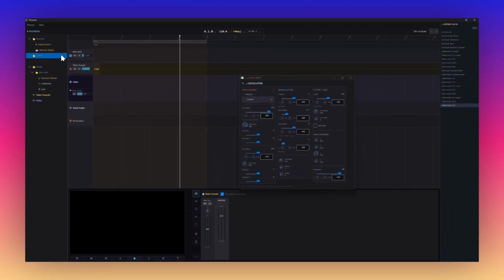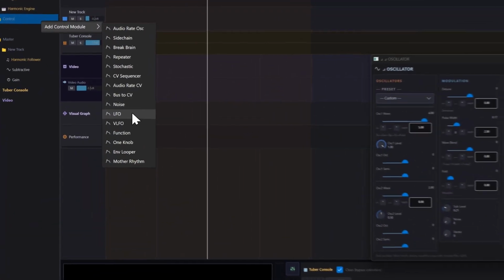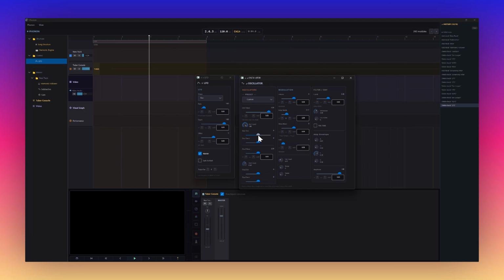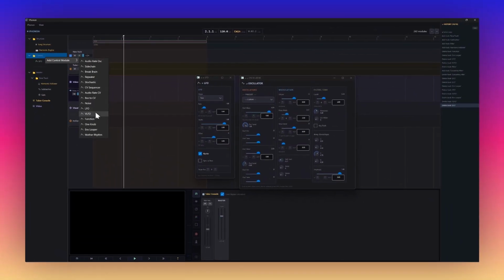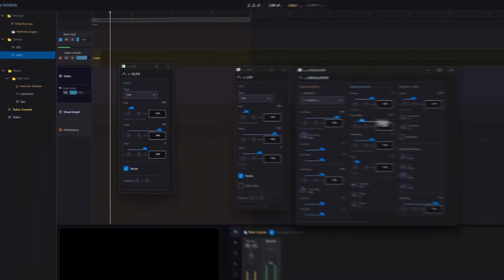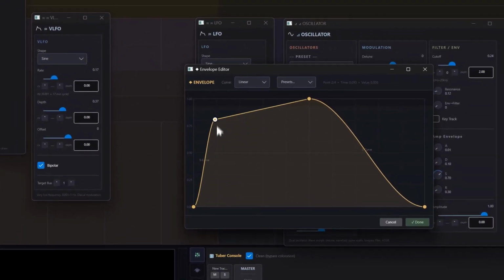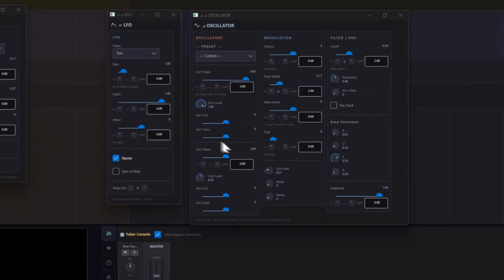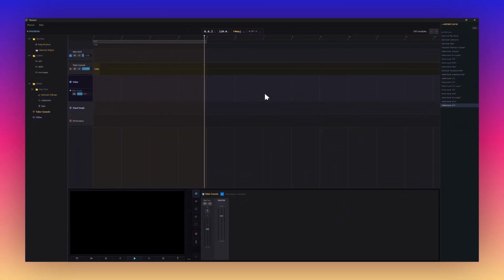Phonon DAW Tutorial - Using the Control Rack to Modulate Parameters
How to use the Control Rack feature in Phonon.